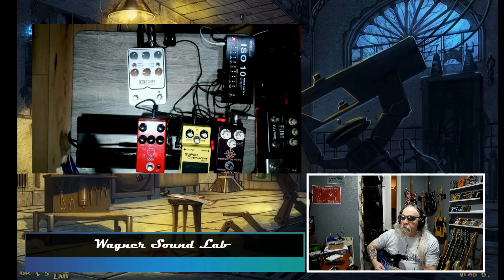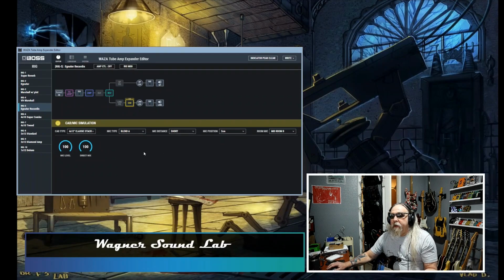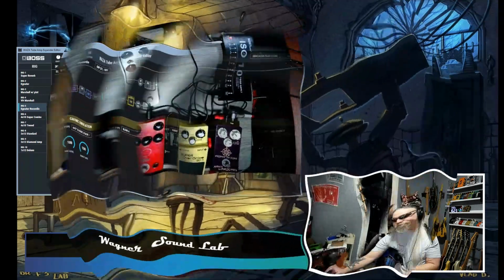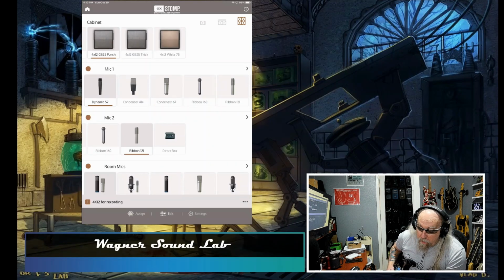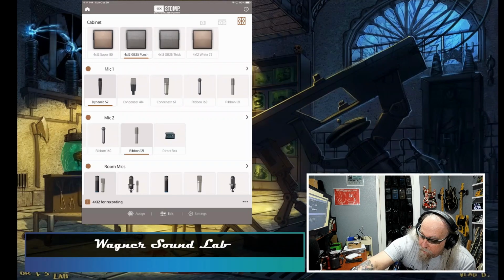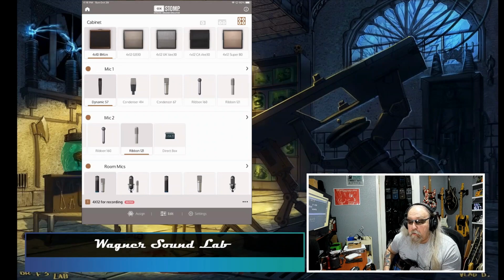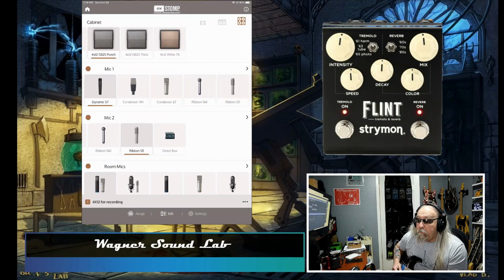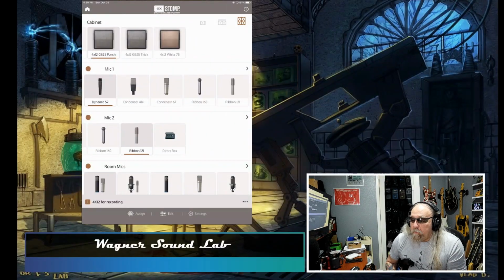Lab Test: Running a Boss Waza Tube Amp Expander into a Universal Audio Ox Stomp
In this lab test I compare the static IR built into the Tube Amp Expander (TAE) with the speaker, mic and room modeling in the Ox Stomp.

0:00 Teaser and intro
0:32 Intro monologue
2:50 Tube Amp Expander IR
9:22 Ox Stomp speaker, mic and room modeling
20:05 Back to back comparison
21:20 Conclusion and outro

A huge thank you to Bart Amburn, my Sweetwater rep! I decided I wanted to make this video on Wednesday. I emailed Bart asking if I could get the pedal by Friday. His quick response allowed for 2nd day shipping and the Ox Stomp did indeed arrive on Friday. If you are not working with a rep when you order through Sweetwater, you are missing half the experience. Next time you order from Sweetwater, shoot him an email and he will take good care of you! Thanks Bart!

Bart Amburn, Senior Sales Engineer
Sweetwater Sound